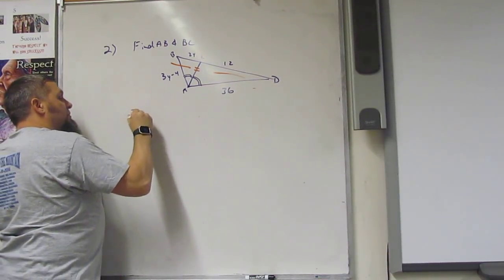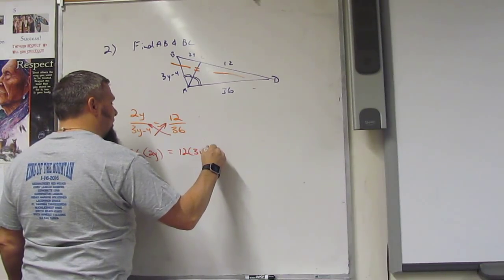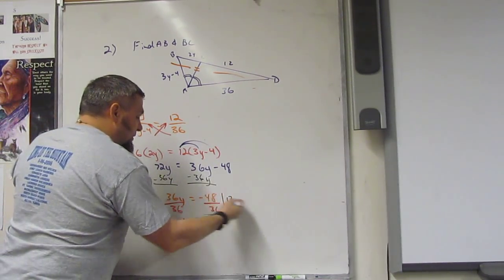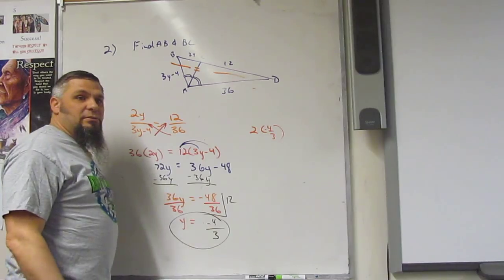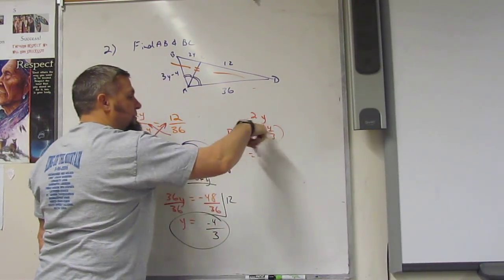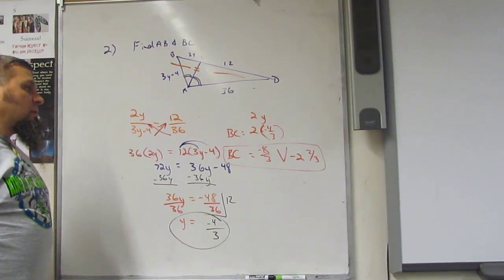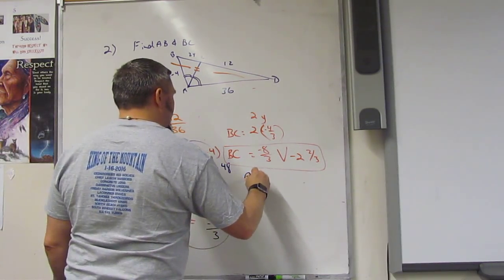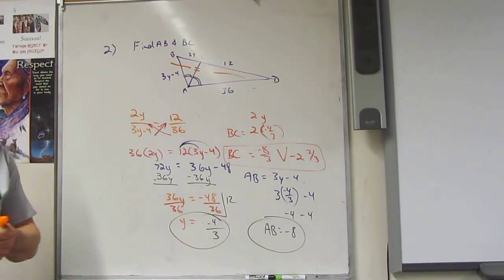MTS Geometry Ch7 Test Q2